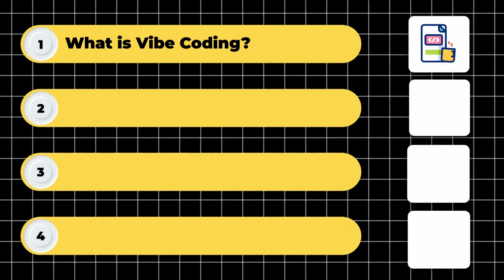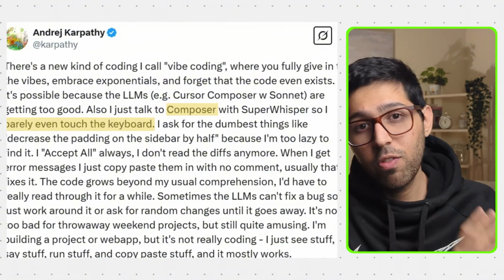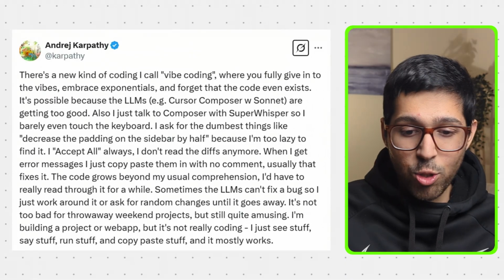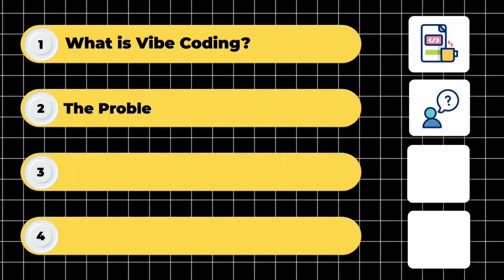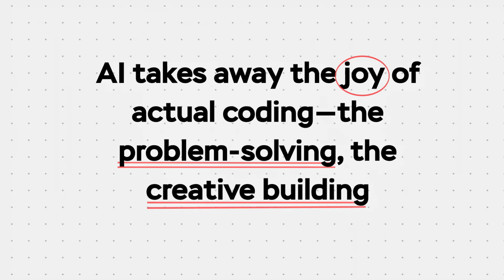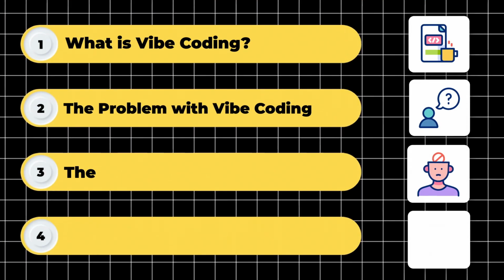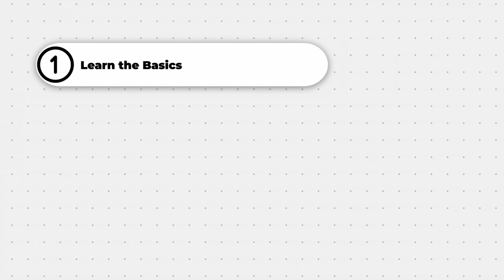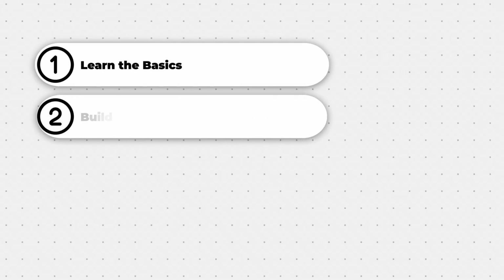What Is Vibe Coding – And Why It’s NOT That Cool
Vibe coding is the latest trend in software development — just speak your ideas, and AI writes the code for you. Sounds amazing, right?

But here’s the catch: it’s not as cool as it seems. In this video, I break down what vibe coding really is, how it works, and why relying on it might be one of the worst things you can do as a developer.

From buggy prototypes to code you don’t understand, vibe coding can leave you with more problems than progress. I also share my own experiences, the pros and cons, and how to actually use AI tools without becoming dependent on them.

💬 Tried vibe coding yourself? Share your experience in the comments!

✅ What You’ll Learn in This Video:
- What vibe coding actually means (and where the term came from)
- How developers are using AI to build apps without typing code
- Why this trend might hurt beginner programmers more than it helps
- A better way to use AI without losing the joy of real coding

🔍 Chapters:
0:00 - Intro
0:54 - What is Vibe Coding?
3:05 - The problem with Vibe Coding
4:26 - The Art of Ignorance
6:45 - Good Vibe Coders
8:07 - How to use AI to code 10x
10:07 - Summary